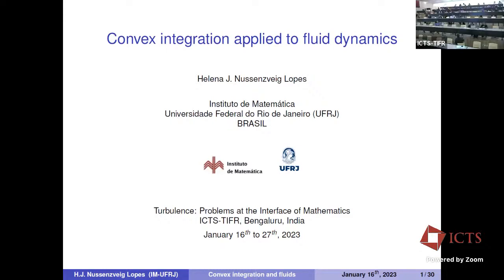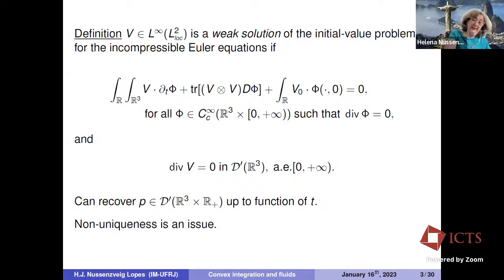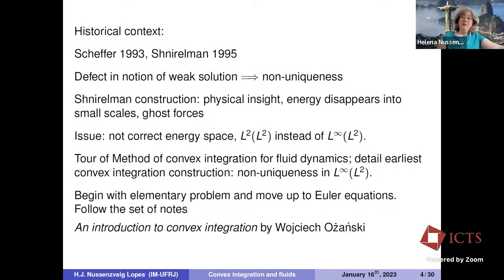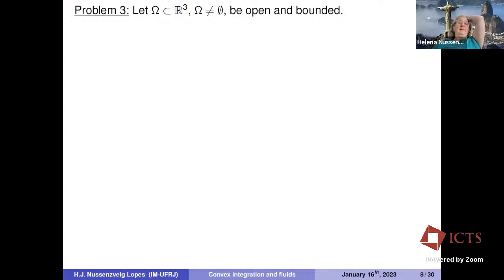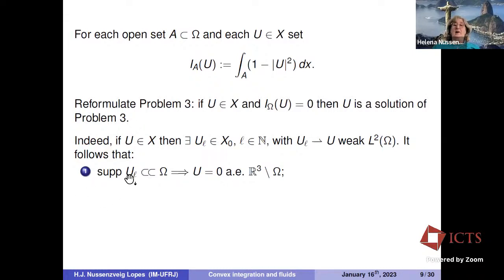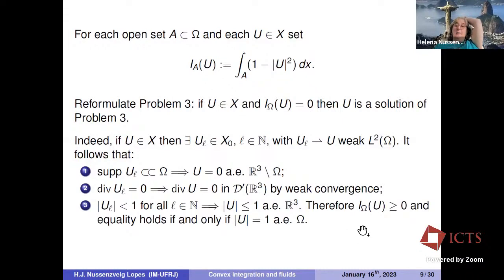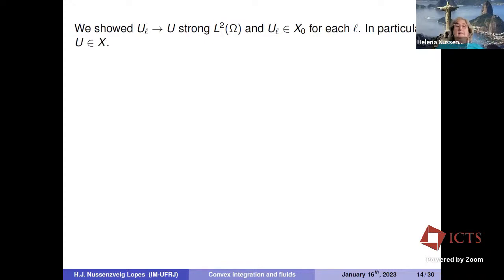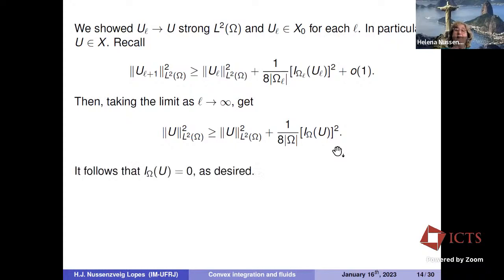Convex Integration Applied to Fluid Dynamics by Helena Nussenzveig Lopes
PROGRAM
TURBULENCE: PROBLEMS AT THE INTERFACE OF MATHEMATICS AND PHYSICS

ORGANIZERS
Uriel Frisch (Observatoire de la Côte d'Azur and CNRS, France), Konstantin Khanin (University of Toronto, Canada) and Rahul Pandit (IISc, India)
DATE & TIME
16 January 2023 to 27 January 2023
VENUE
Ramanujan Lecture Hall, ICTS Bengaluru & Online
The interest in turbulent flow goes back many centuries, but progress has been very slow until recently, from the point of view of ab initio theory (starting from the Euler or Navier-Stokes equations). In the 20th century, innumerable applications, e.g., in aeronautics or atmospheric and oceanic circulation, have been a major driving force for progress. In the last eighty years, thanks (a) to the scaling predictions of Kolmogorov in 1941 (K41), (b) to Onsager's 1949 (Ons49) criterion for anomalous energy dissipation, and (c) to Kraichnan's discovery of the inverse energy cascade for 2D turbulence, we have had the beginnings of a theoretical understanding. Furthermore, from experiments and numerical simulations of the last forty years, it is now clear that simple K41 scale invariance is broken and that a turbulent fluid displays multifractal scaling, which has been modelled by using various ad hoc probabilistic models, so far not deduced from the hydrodynamical equations. Recently, there has been an important advance in the ab initio mathematical understanding of turbulence: by using tools from Gromov's convex integration theory and closely related to Nash's paper on isometric embeddings, the construction of weak (distributional) solutions of the Euler equation for an incompressible, inviscid fluid has been achieved; these solutions have K41 scaling properties and possess Ons49 anomalous dissipation. This provides us with a novel framework for synthesizing turbulent flows with realistic dynamics. The time is now ripe to bring together a wide range of specialists for a new assault on the turbulence problem. We propose a cohesive mathematical, physical, and numerical strategy for constructing a large class of weak dissipative solutions with multifractal scaling, now genuinely deduced from the hydrodynamical equations. The investigation of the associated invariant measure (i.e., the long-time statistical properties) should reveal to what extent the scaling properties are characterized by universal exponents. Furthermore, there are indications that turbulence with (spatial) power-law forcing has at least two different regimes (dependent on the power-law forcing): one with scale-invariant statistics and one with multifractal statistics, i.e., broken scale invariance. These can be disentangled by using a variant of theories of spontaneous stochasticity, rough paths, and regularity structures, as recently applied to the Kardar-Parisi-Zhang (KPZ) equation. This two-week Discussion Meeting will first introduce participants to these developments and then have (a) specialised talks by leading experts in these areas and (b) focussed discussions between them to make progress on the solutions of the challenging problems here. This will be an in-person and new version of the program that was held because of the pandemic. This program 2020 played an important role in developments in this area, in particular, in India. This Discussion Meeting will also have a similar effect.